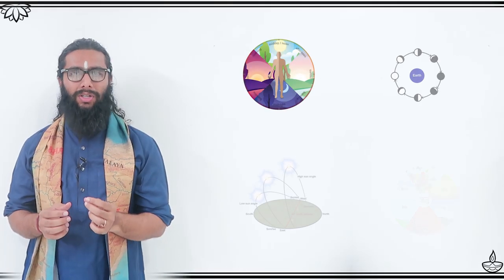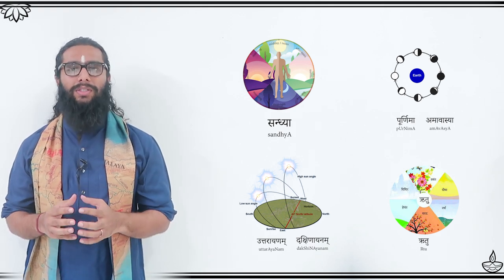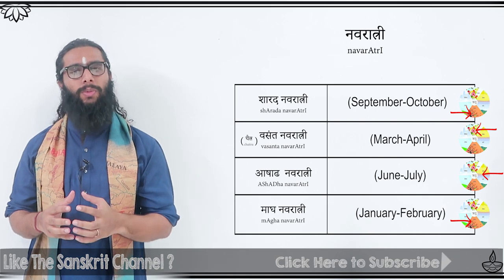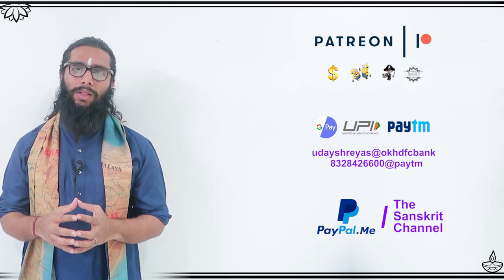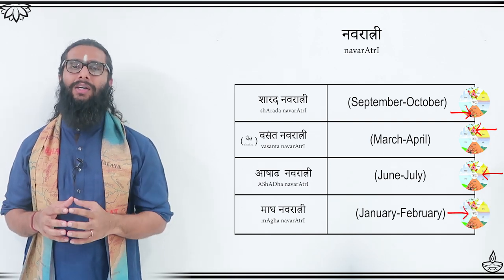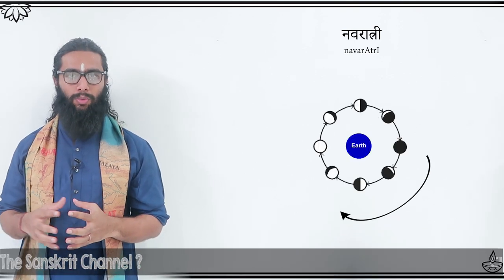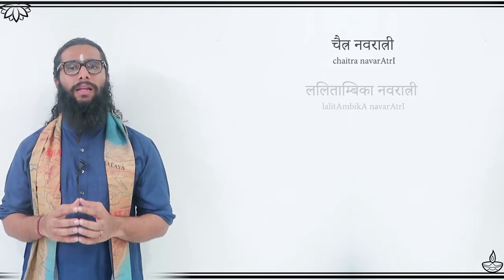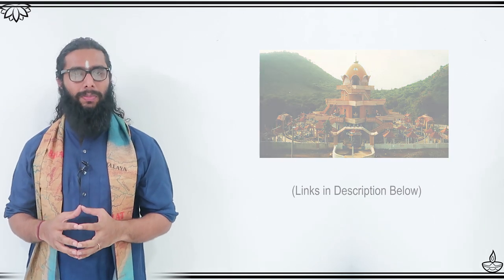Significance of Chaitra Navaratri Celebrations - Onset of Indic New Year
In this video, we explore the scientific basis for the celebration of Chaitra Navaratri and the oncoming new year celebrations of Yugadi/Ugadi/Gudi Padwa/ChetiChand

► UPI IDs for one-time contributions:
G-Pay / Paytm :
udayshreyas@okhdfcbank